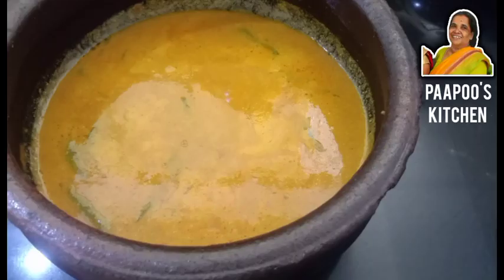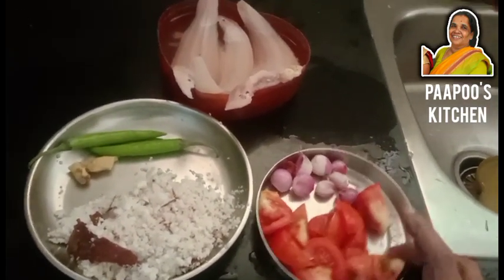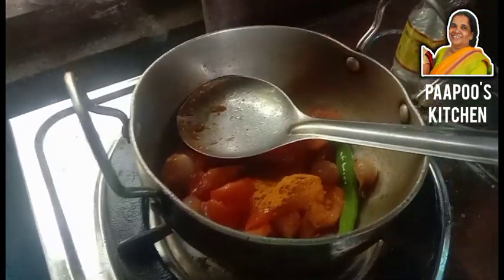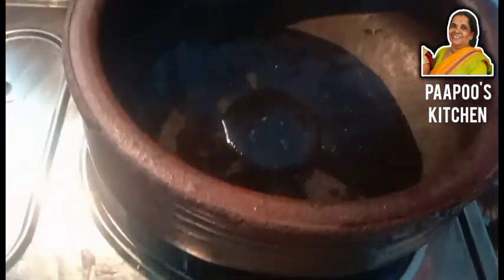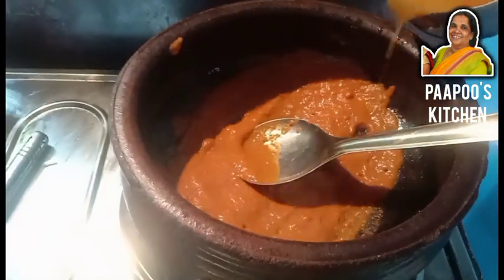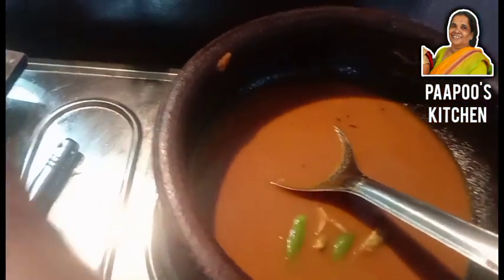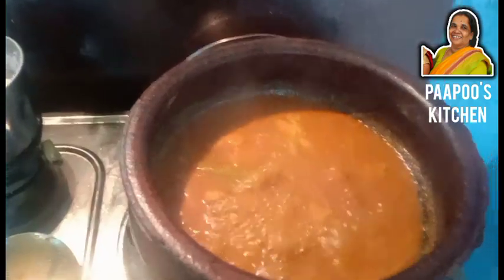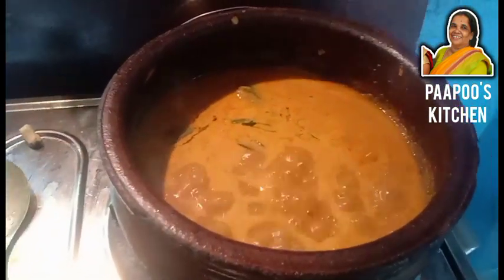വ്യത്യസ്ത മാന്തൾ കറി | Easy Fish Curry | Paapoo's Kitchen